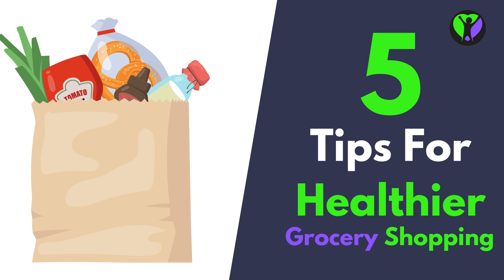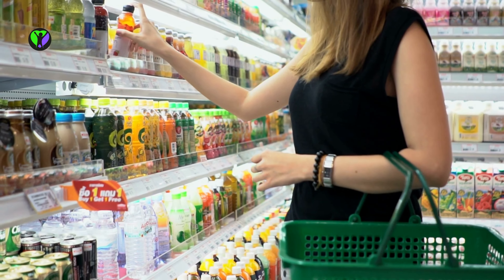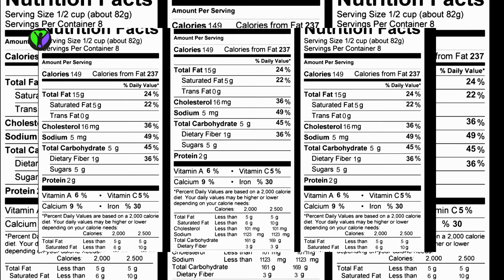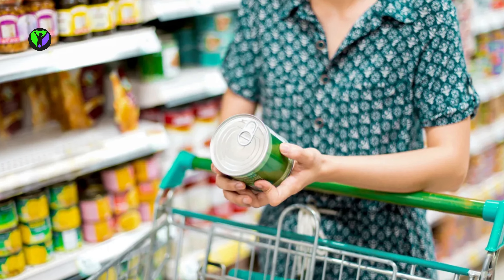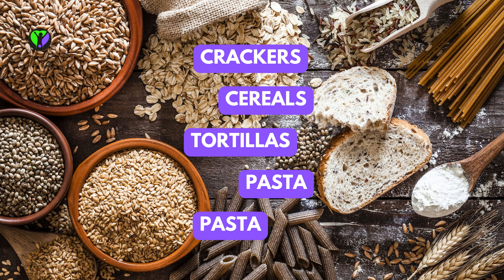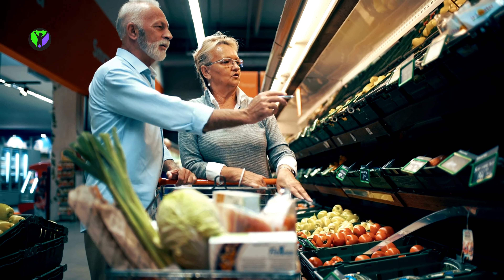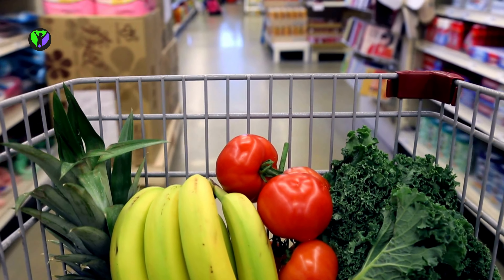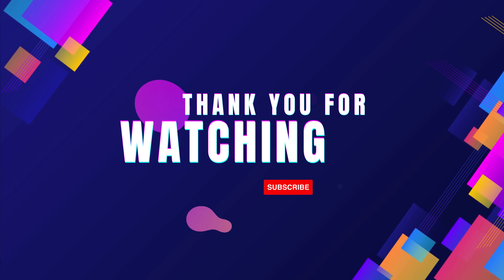5 Tips For Healthier Grocery Shopping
Grocery shopping for healthy food items is important because it helps to provide the body with the necessary nutrients and energy to function optimally, maintain good health, and prevent chronic diseases. Consuming a diet that is rich in whole foods, fresh produce, lean protein, and healthy fats can help to boost the immune system, support healthy weight management, improve mental clarity, and reduce the risk of developing chronic conditions such as heart disease, diabetes, and certain cancers. Additionally, healthy grocery shopping promotes sustainable food choices, supports local food systems, and helps to reduce the environmental impact of food production and waste.